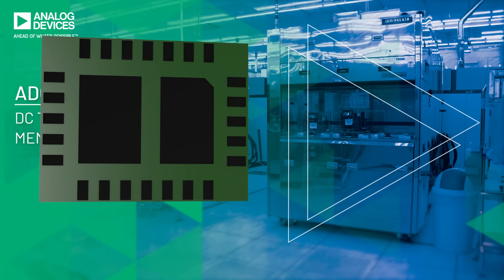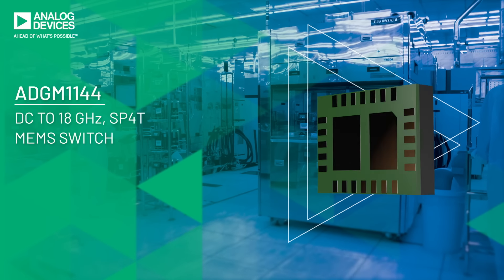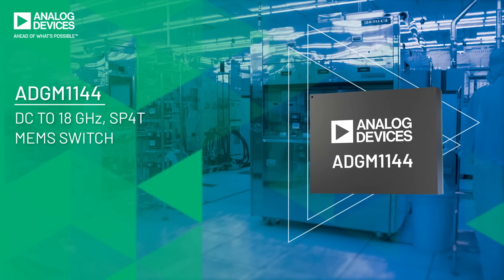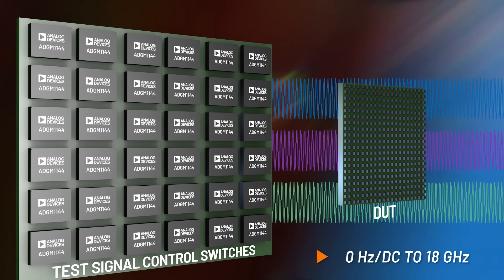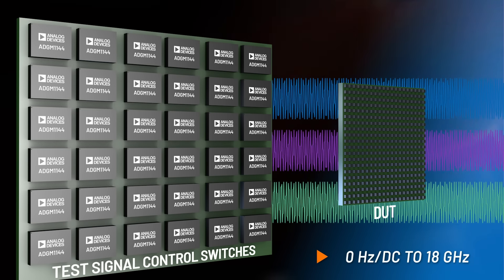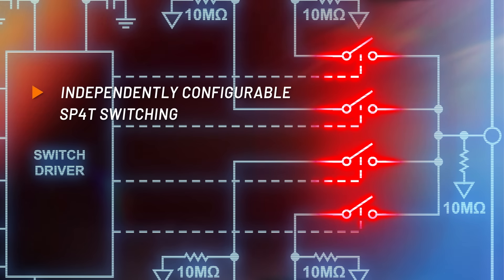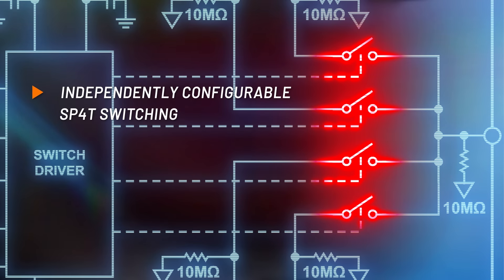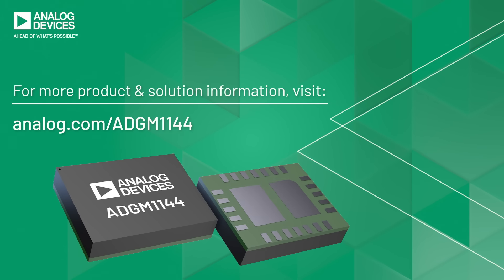ADGM1144 30S v2